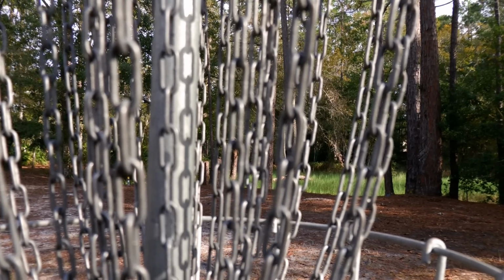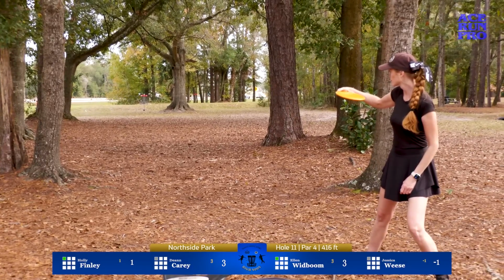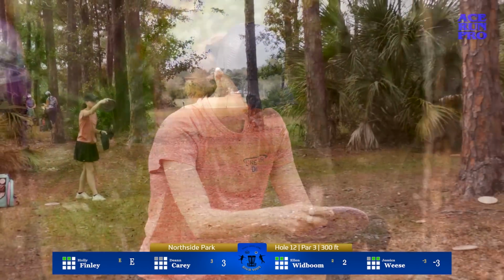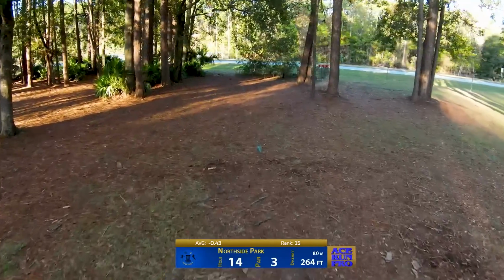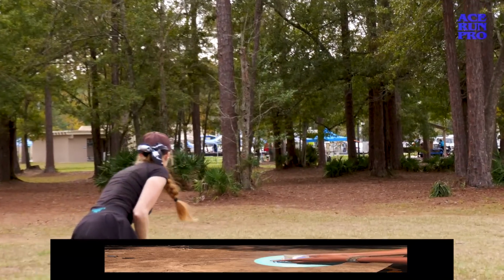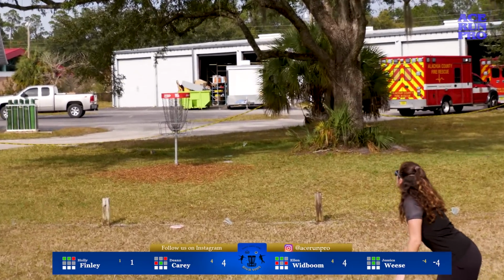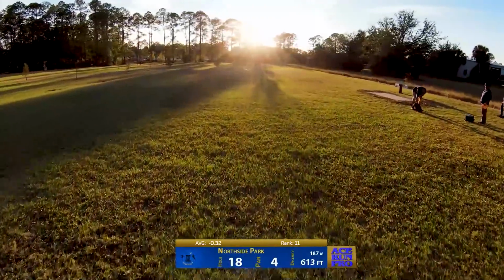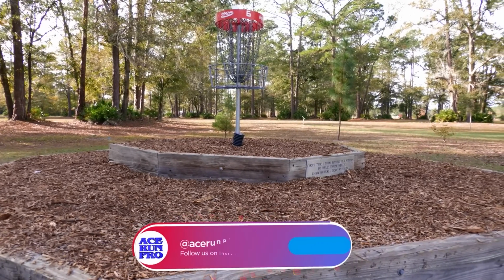ARP | CHAIN HAWK OPEN | R1B9 | Finley : Carey : Widboom : Weese | FPO FEAT. CARD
Ace Run Productions brings you the 2023 Chain Hawk Open presented by Dynamic Discs. This is the 12th annual CHO and we are brining you all 3 rounds from the FPO division. This is a 3 round A-Tier taking place on 2 courses on Dec 1-3, 2023. Rounds 1 & 3 will be at Northside Park and Round 2 will be at Jonesville Park in Gainesville FL. A big thank you to Infinite Discs to helping to bring you this coverage.

Round One Feat. Card :
Holly Finley
Deann Carey
Ellen Widboom
Jessica Weese

Commentary provided by Felix Vega of Ace Run Pro LLC.

Please check out the links below to help support more content like this.

New Let's Run It custom discs and more at Flight Factory! Big shout out to them for partnering with us for all the RunBacs this season! Click the link below to RUN IT!

Restock of our BOMBER STAMP!!! at Infinite Discs. Multiple Molds Available!!!